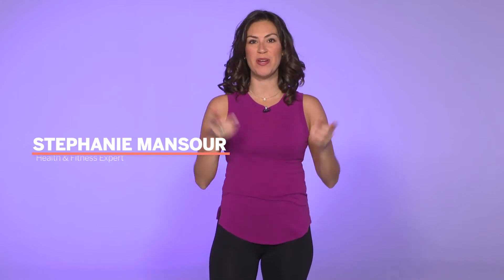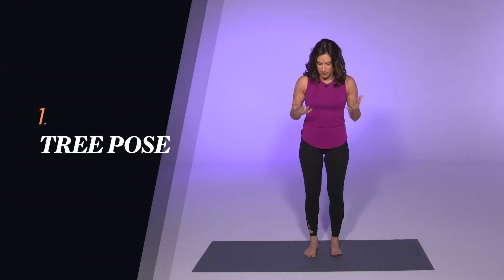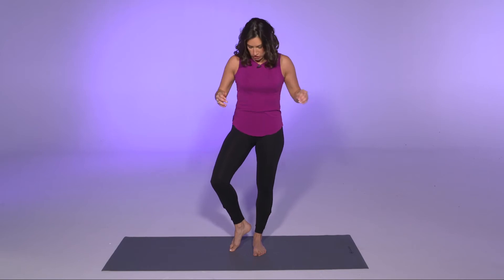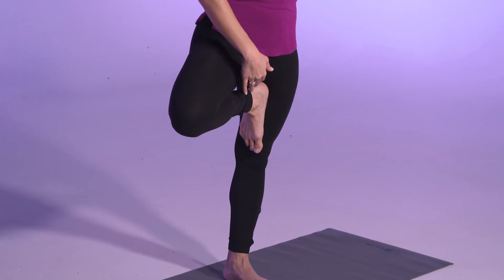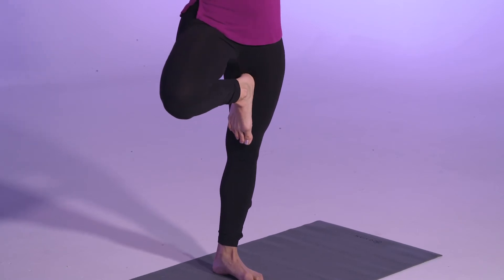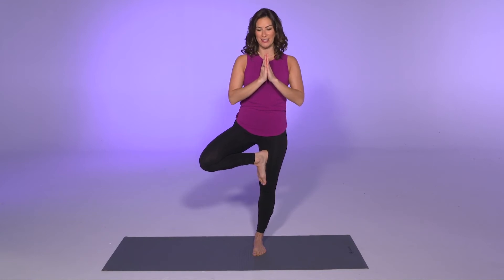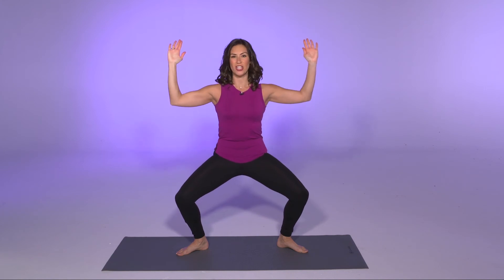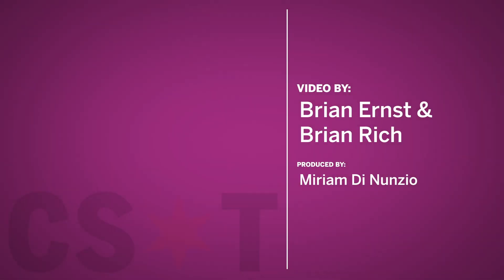Feeling frazzled? Try these centering yoga poses | Exercise Well with Stephanie Mansour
When you feel harried, it can be beneficial to ground and center your body physically so that mentally you feel more stable and relaxed. These yoga poses will help you center your mind and body.